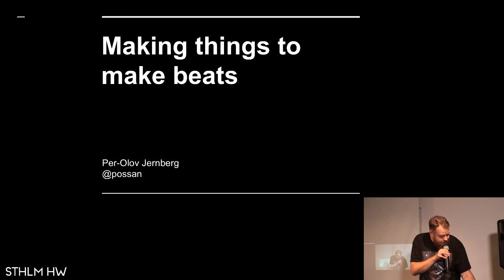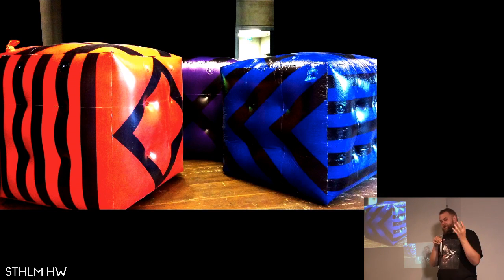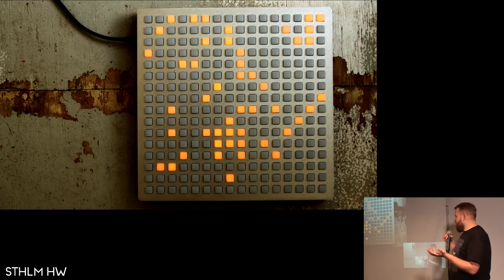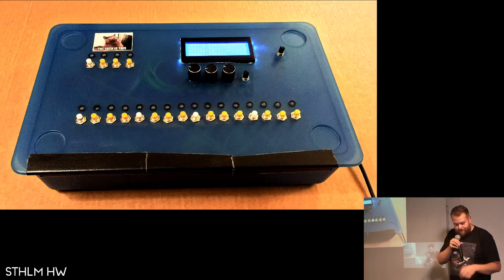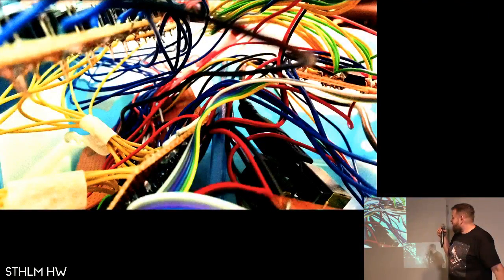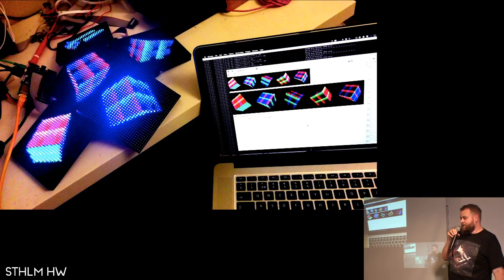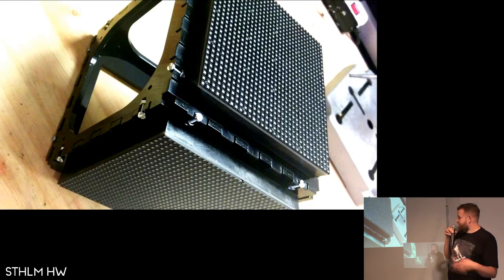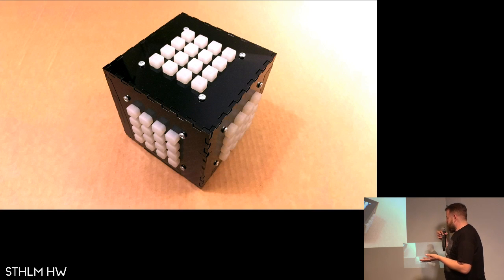"Making Things Make Beats" by Per-Olov "Possan" Jernberg of Spotify (@STHLMHW #6)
"Making Things Make Beats"
Per-Olov "Possan" Jernberg of Spotify
at SthlmHW #6: Sound & Music
September 14th 2016 at Things, Stockholm, Sweden